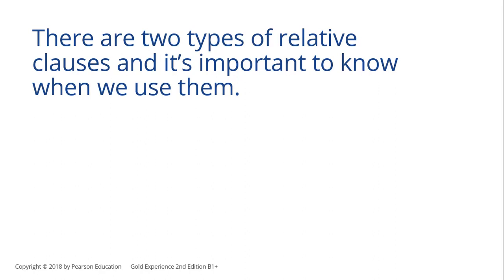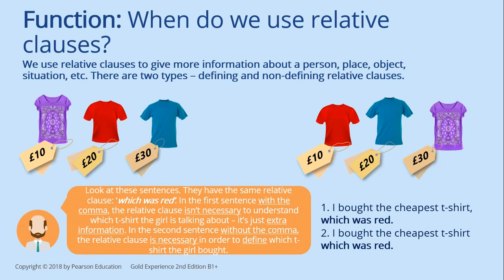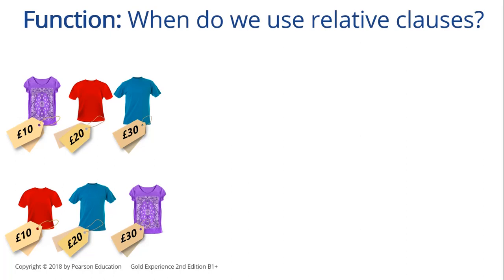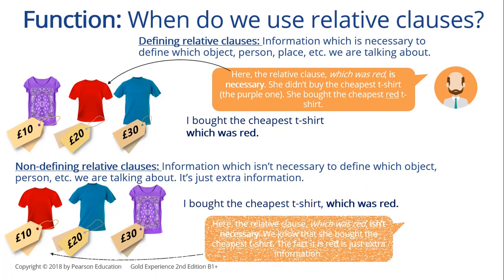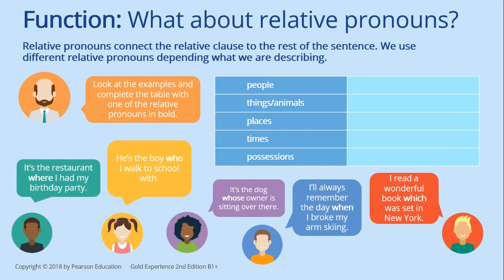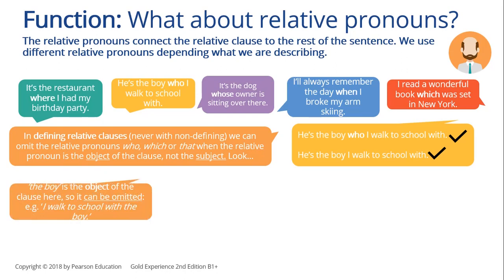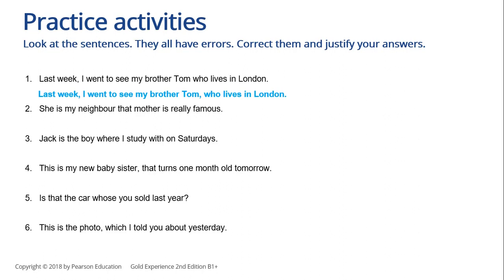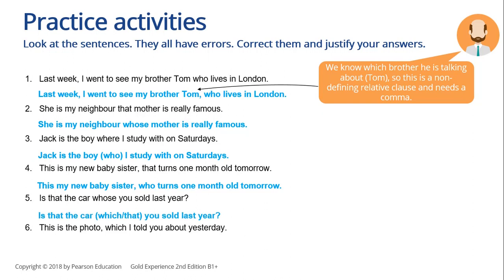PET 2 - Unit 5 - Relative clauses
Flipped classroom grammar videos for TCEC students
Presentation: Gold Experience B1+ 2nd Edition